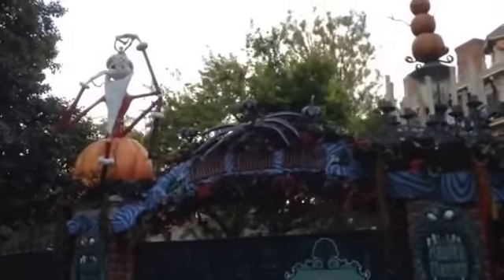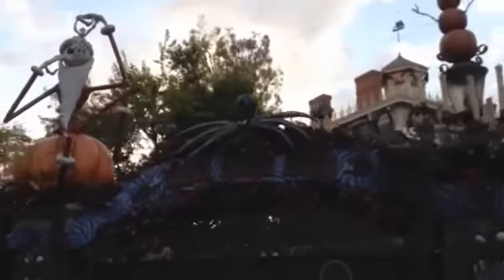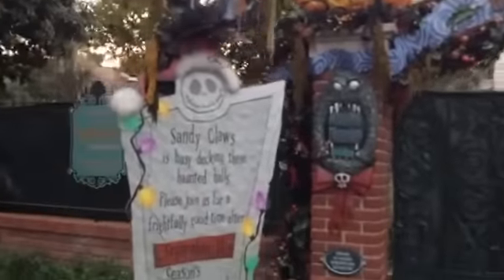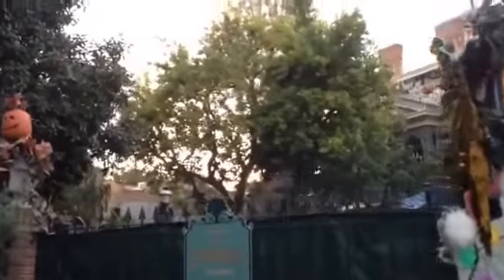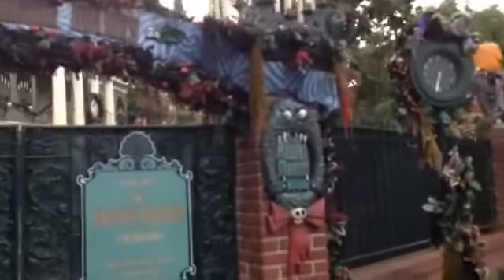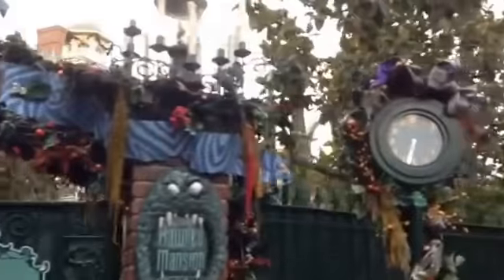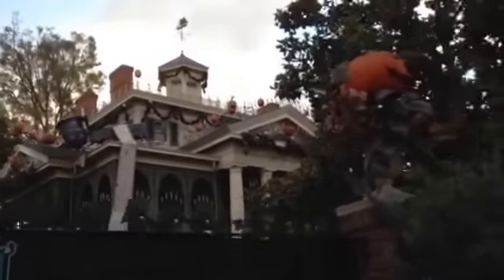Disneyland Halloween 2015 Update Series: Part 10 - Haunted Mansion Holiday Exterior Done